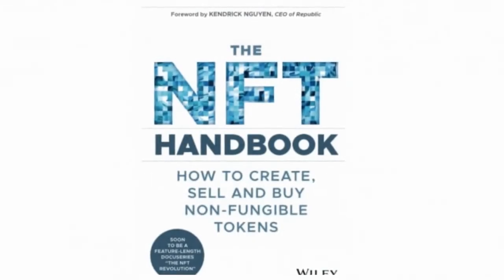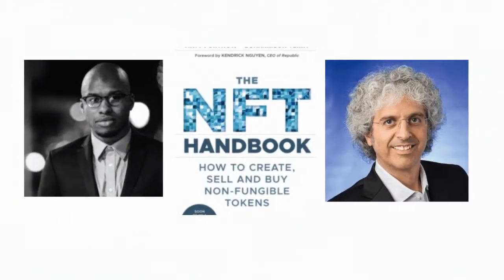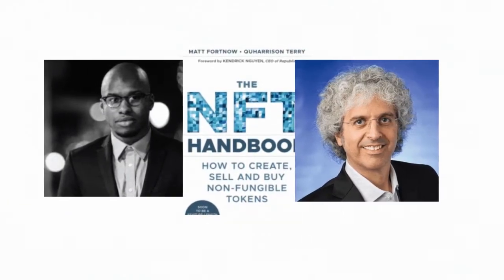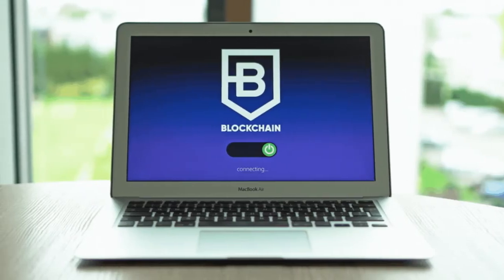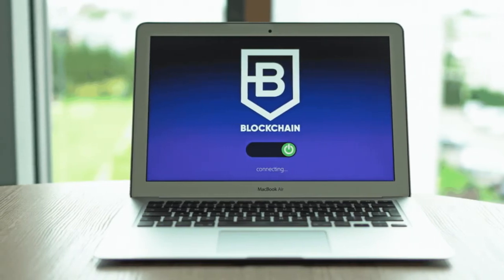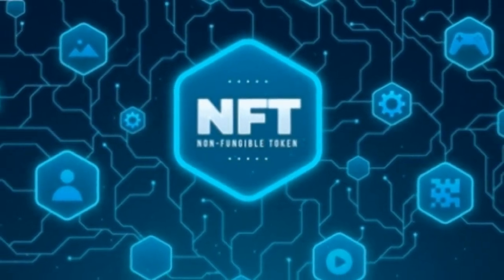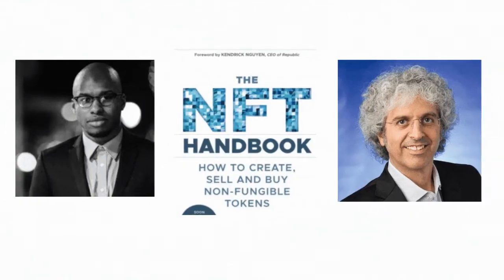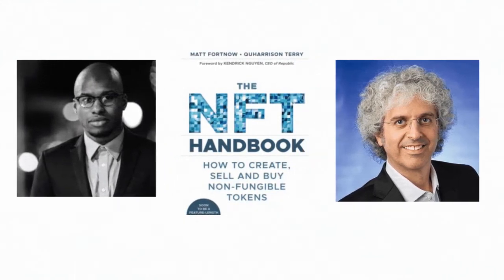How to Create, Sell and Buy NFTs | NFT Handbook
How to create, Sell & Buy NFTs (Non-fungible Tokens)| NFT Handbook | Book Summary
The NFT Handbook is a detailed guide on how to create, sell, and buy non-fungible tokens without the need for technical background. Learn exactly what NFTs are, how they evolved, and why they have value.
Create your own NFTs: Step-by-step instructions on all aspects of NFT creation, including what types of content to use, where to source content, adding artistic design, writing the NFT's description, and setting an optional ongoing royalty.
Mint your NFTs: You'll learn the process of how to get your NFTs on the blockchain.
Sell your NFTs: We'll go through the whole process, including creating a collection, and the different options such as setting a price or starting an auction.
You'll also get a primer on blockchain, particularly the Ethereum cryptocurrency and "gas" fees. You'll also be shown step by step how to create, secure, and fund your own cryptocurrency wallet, and where you'll store your NFTs and cryptocurrency.

Whether you're experienced with blockchain and crypto or a complete beginner, The NFT Handbook will guide you in the process of creating, minting, selling, and buying NFTs.